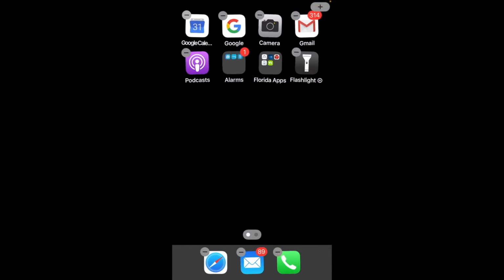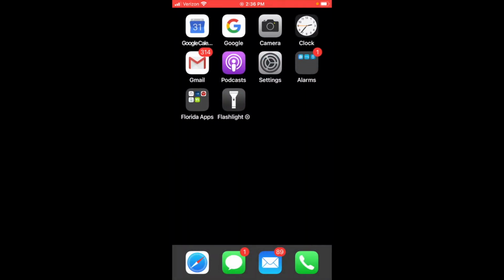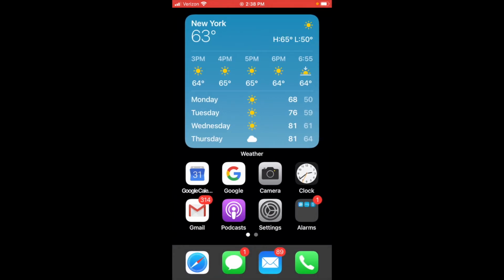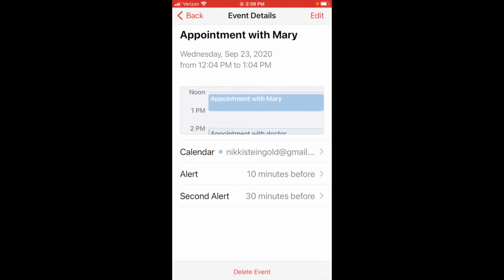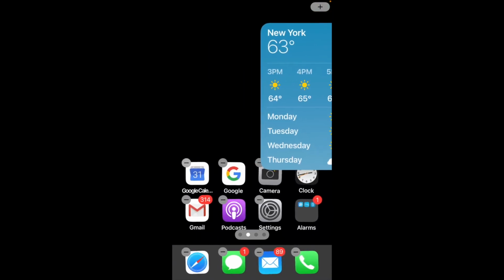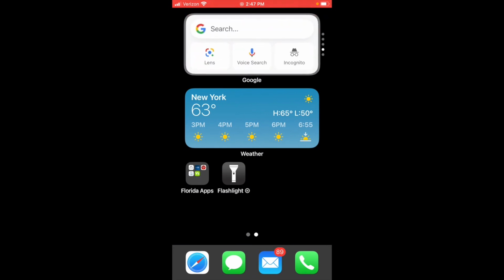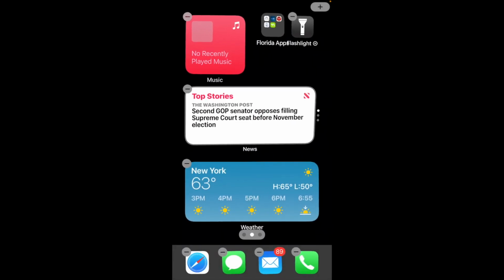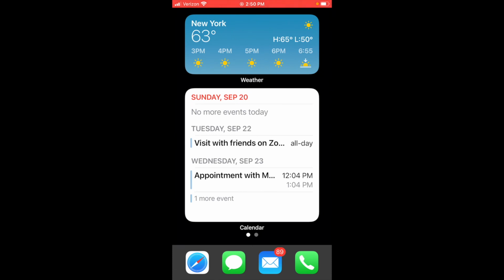Widgets iOS14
Learn how to add widgets, stack widgets, and make the most of this iPhone iOS 14 update